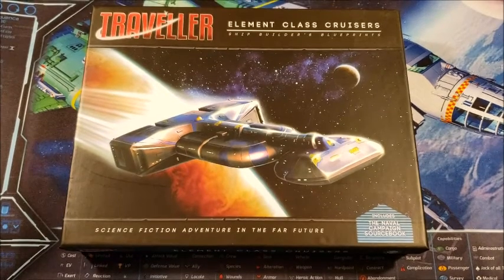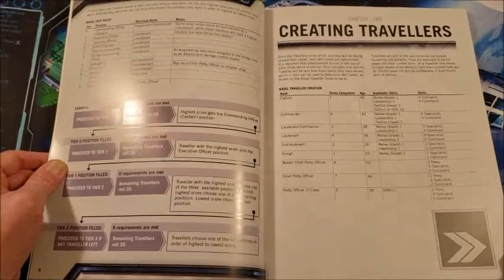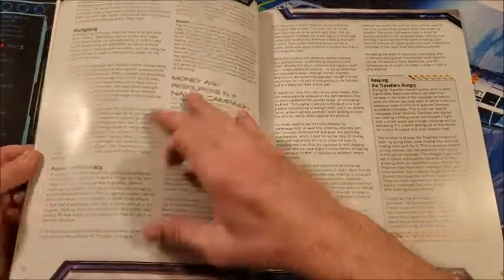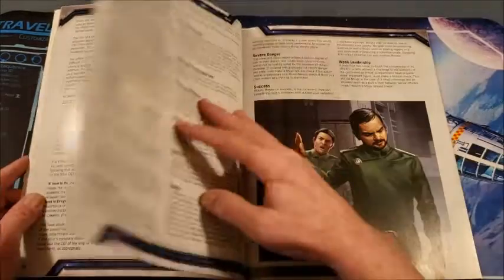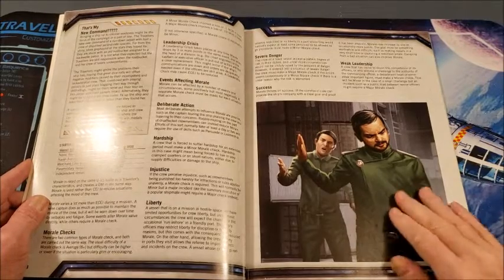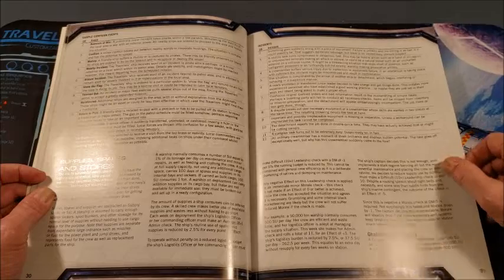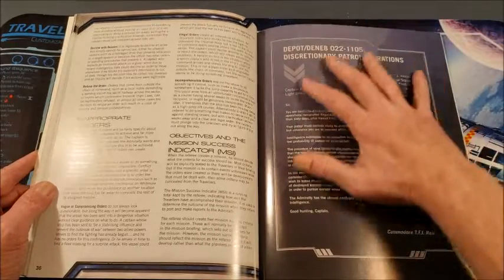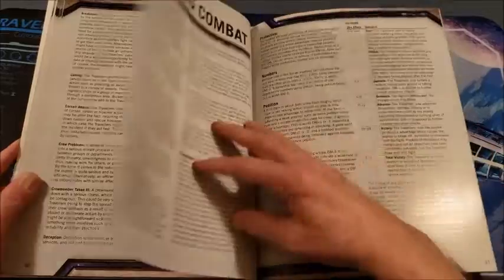The Naval Campaign Sourcebook For Mongoose Traveller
A guide for running an active service campaign